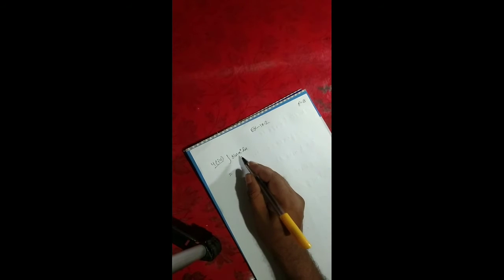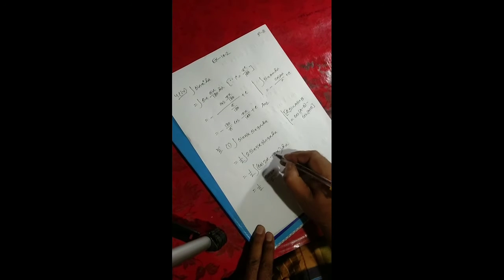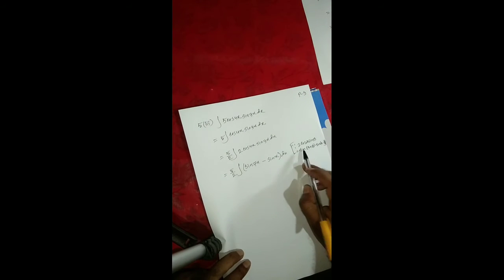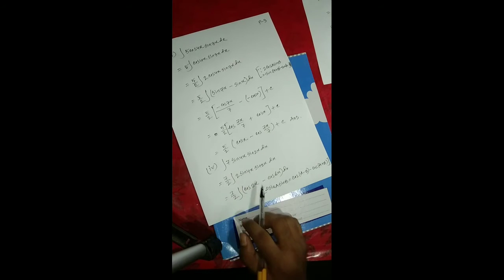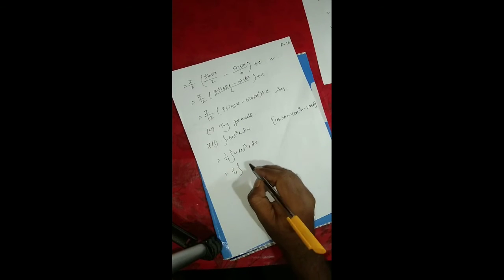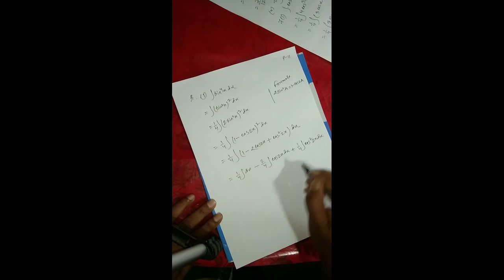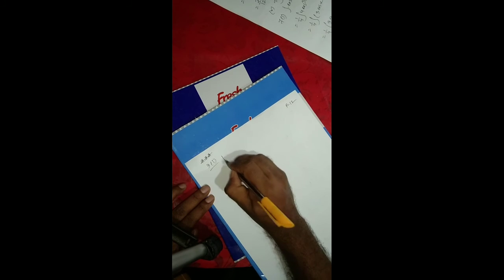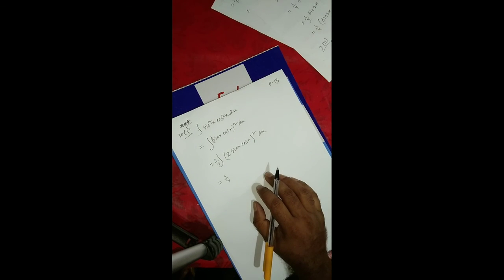H.S.C. Higher Math-1st Paper, Ex-10.2[4-10]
Reference Book: Kazi Kamrujjaman